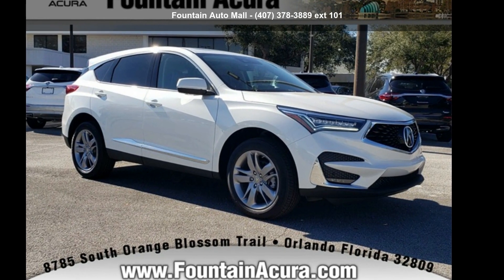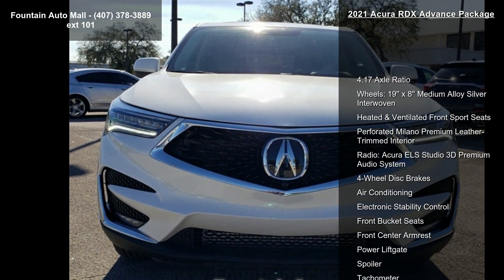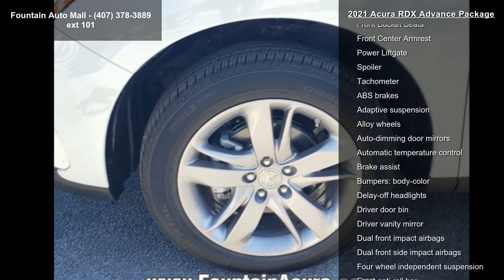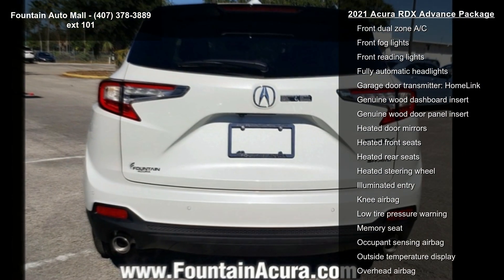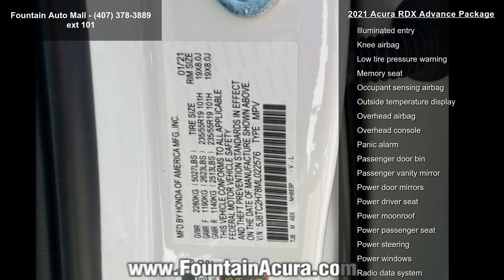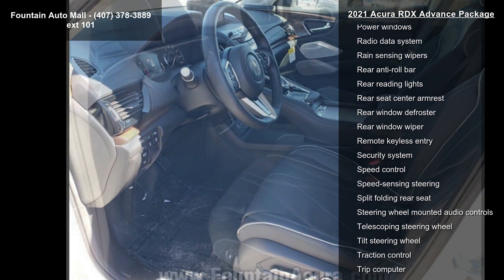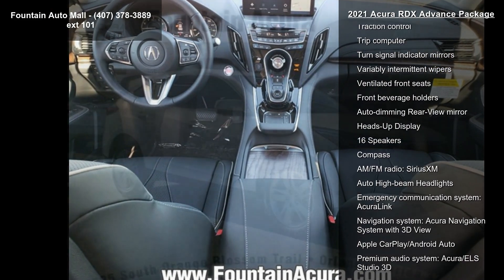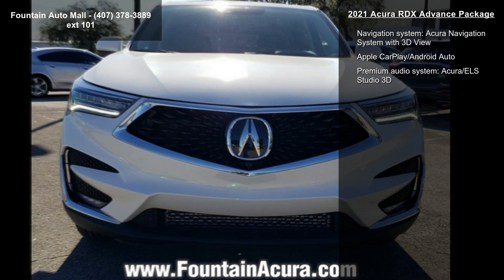2021 Acura RDX Advance Package - Fountain Auto Mall - Orl...